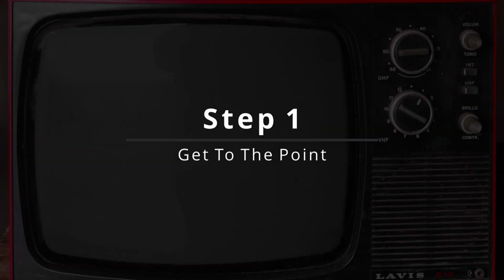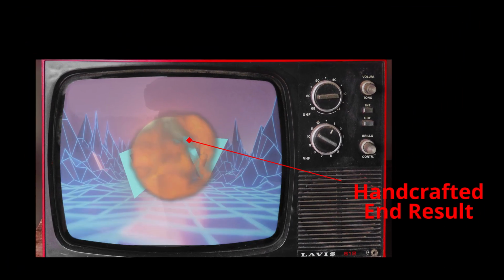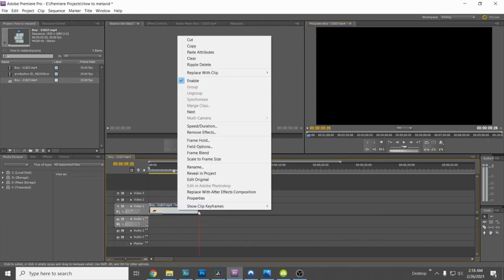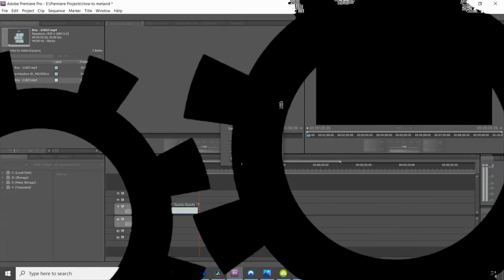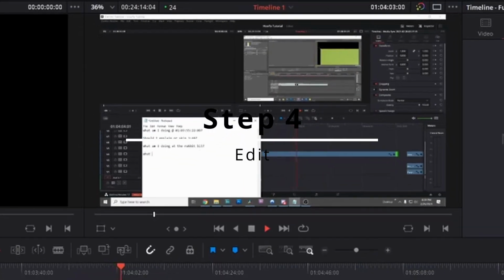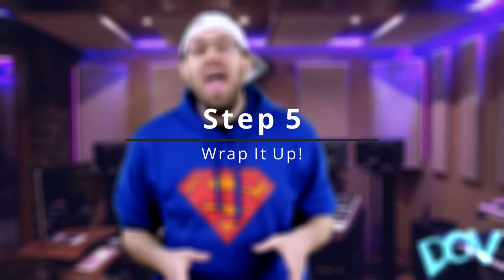Does Your Tutorial Suck?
I watch a lot of tutorials. Tutorials on plumbing, car maintenance, but mostly on photo, sound, and video editing. Especially since I'm currently learning to edit while making projects like this. But I chose to make fun of the editors because:
A) they have the least excuse to make badly edited videos.
And
B) They collectively have a really clear style and brand that was easy to parody.
But I would like to thank them for all their helpful, if occasionally obnoxious videos. So thank you, sincerely.
Also I would like to take a moment to recommend a channel called Video Editing In A Minute. They still do some of this crap but not much. I don’t know the guys name. I don’t know if he dresses like a 90s hiphop fan, I don’t know if his studio is lit purple. I just know how to edit videos a little better than I did before. It’s fantastic. Exactly what I want out of a tutorial.

How To Intro: (0:00)
Opening DON'TS: (0:18)
Doing The Thing: (2:09)
Narrating: (3:32)
Editing: (3:41)
Wrapping Up: (3:51)
Thank You: (4:19)
Uploading: (4:46)
Segment: (5:09)
Flying Off The Handle: (5:31)
A Word From Our Sponsor: (5:47)
Damage Control: (5:57)
Soothing Music: (6:19)